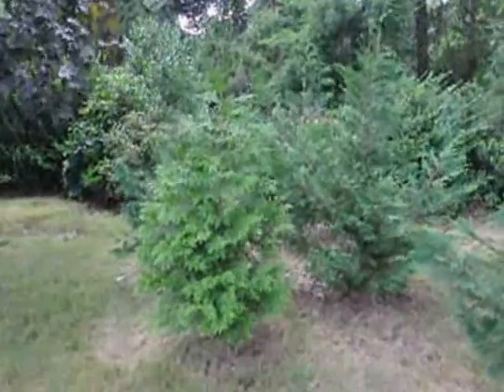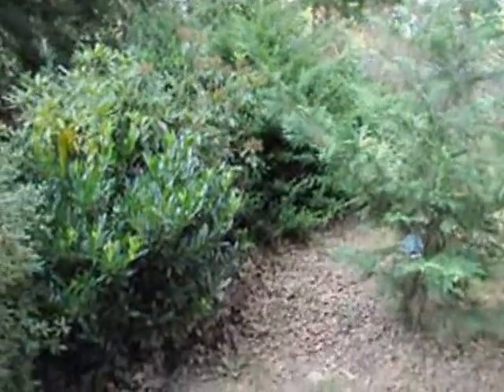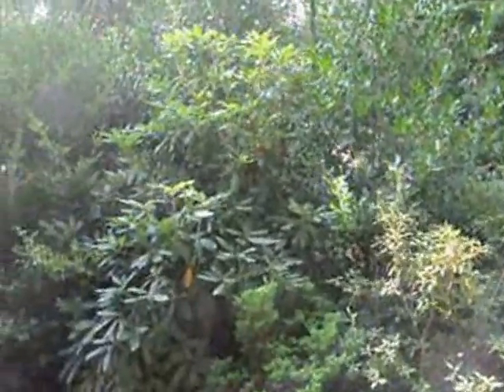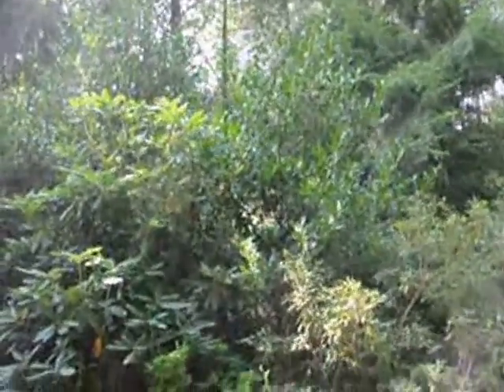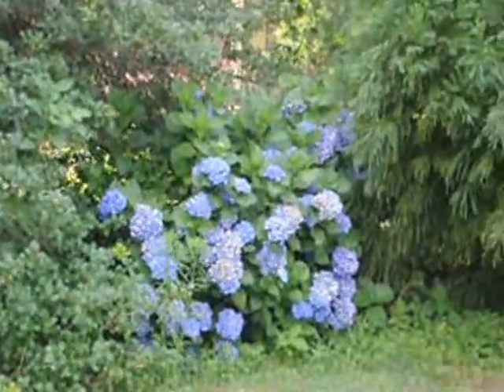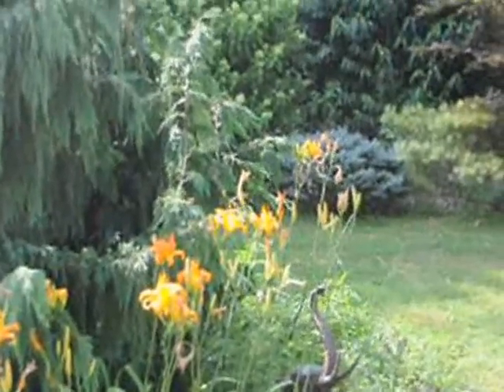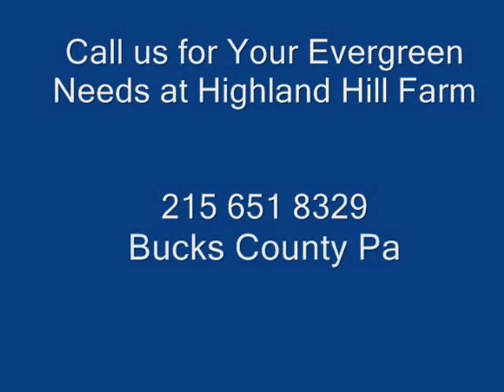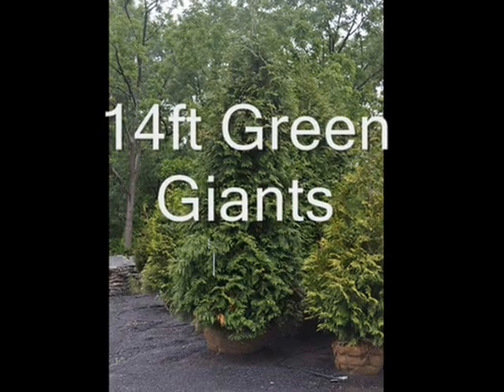Partial Shade Evergreens For a Natural Boarder